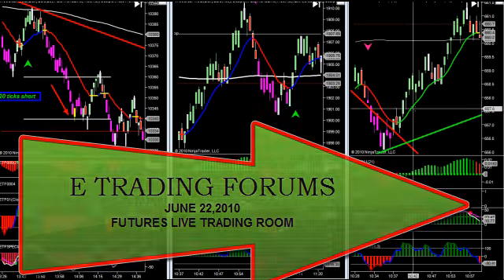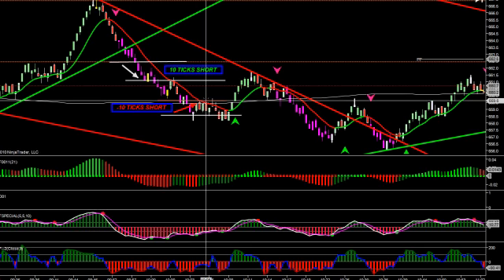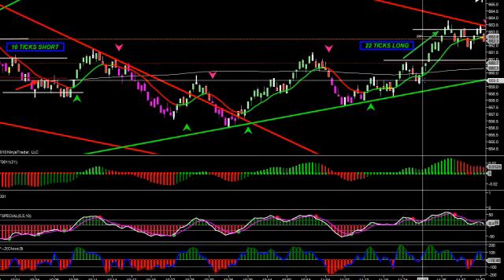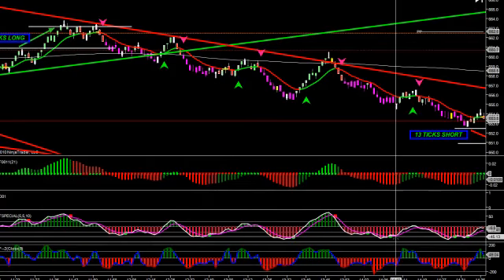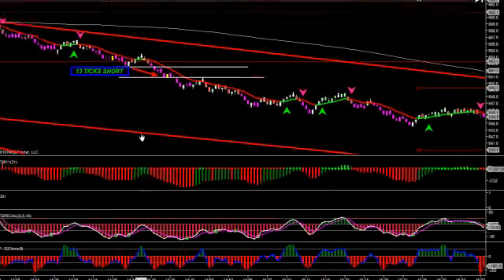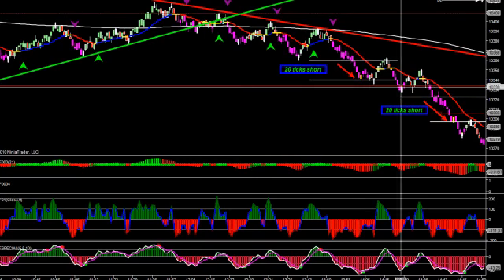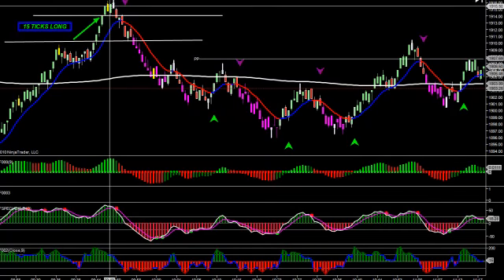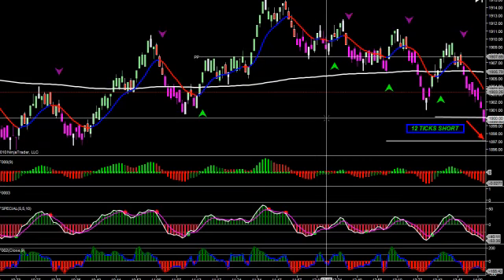JUNE 22,2010 FUTURES LIVE TRADE ROOM.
Futures Day Trading Daily Recap. Live Trades By Professional Traders.